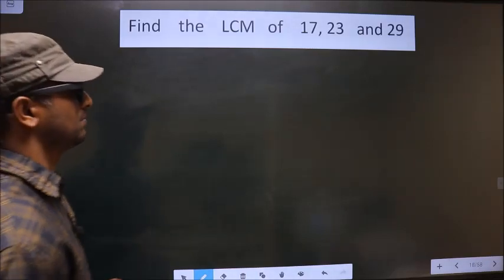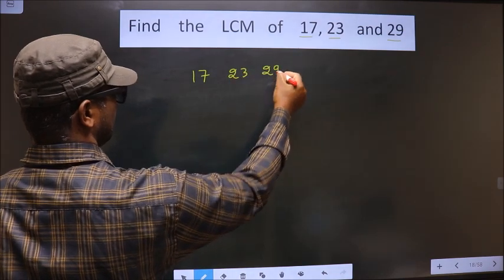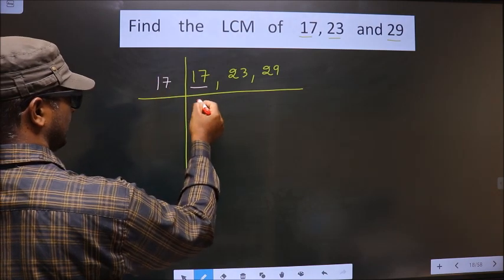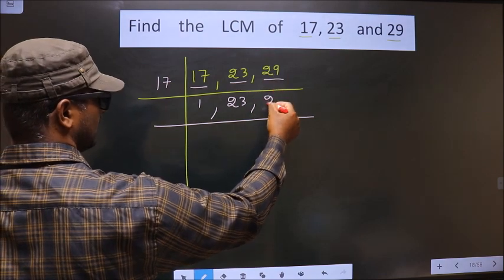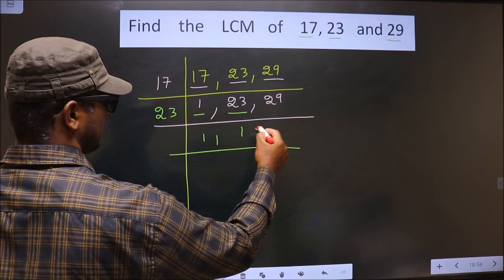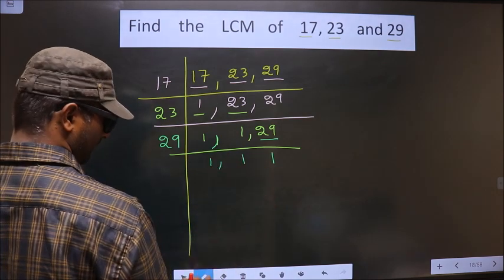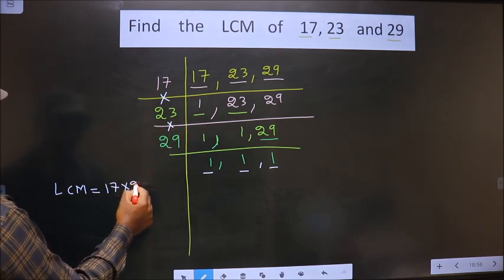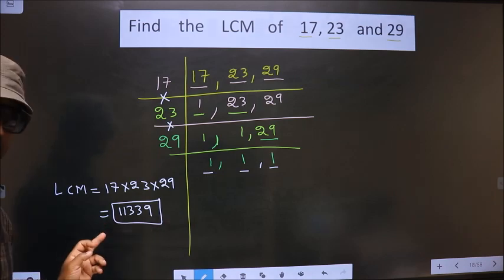LCM of 17 , 23 and 29